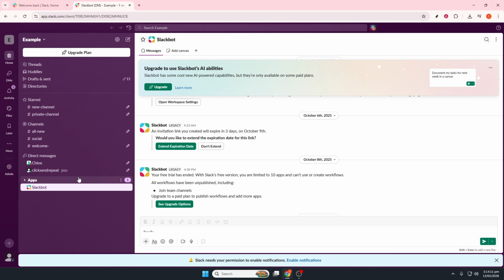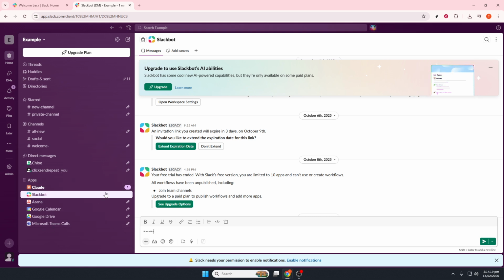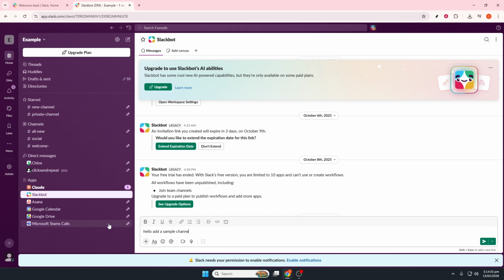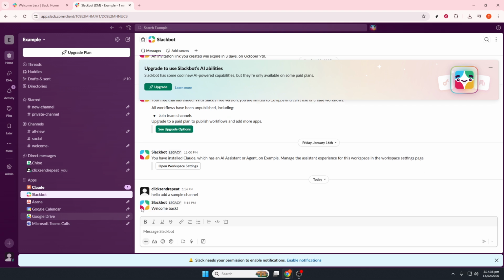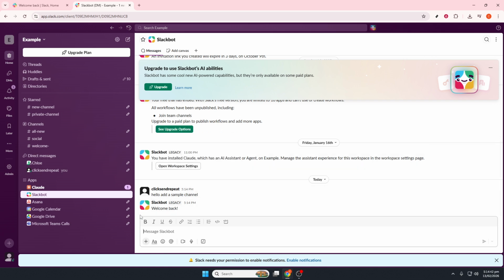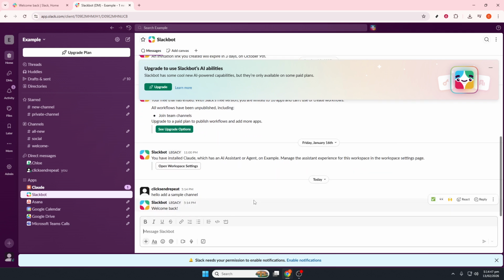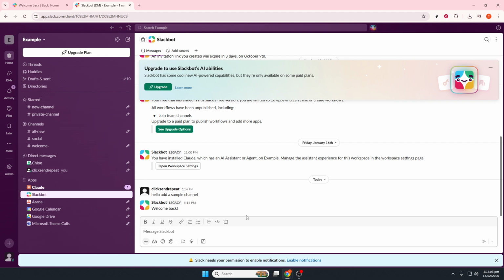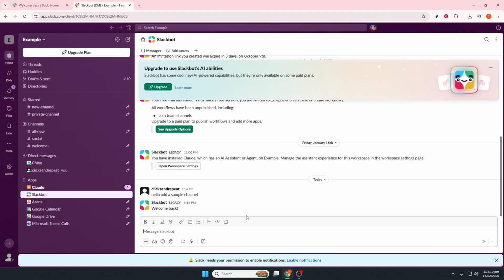How To Build An AI Slack Assistant!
Stop drowning in unread threads and let AI handle the heavy lifting! 🤖💬 In this video, I walk you through the Ultimate 2026 Guide to Building an AI Slack Assistant.